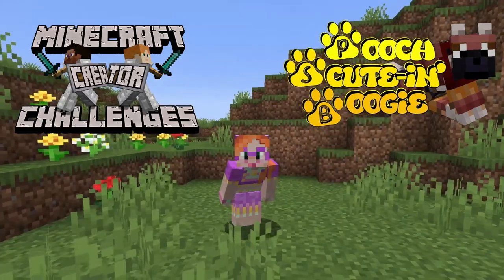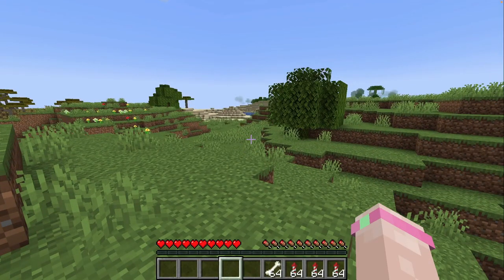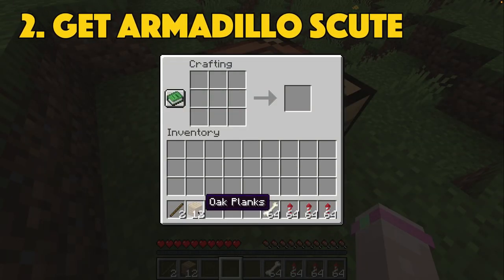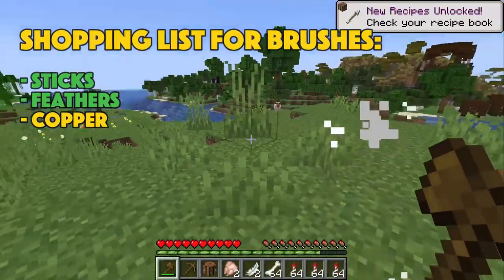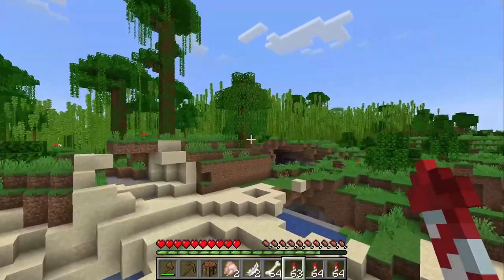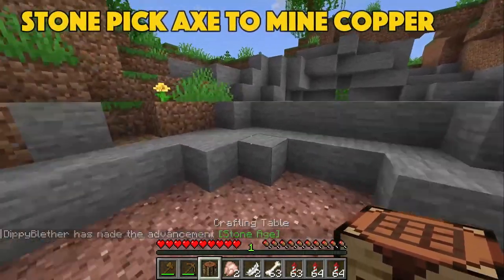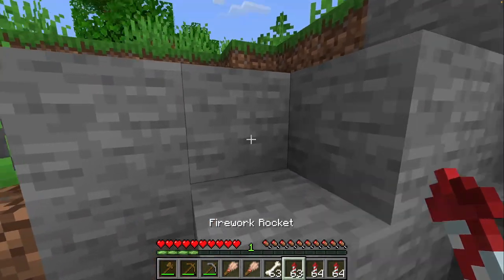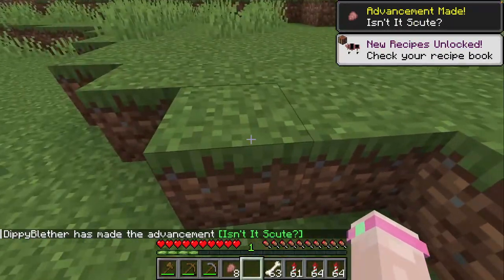My best Minecraft ARMORED DOG Speedrun - Pooch Scoot-in' Boogie Challenge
Here is another fun challenge from MC Creator Challenges.

The goal is to tame and armor your favorite dog friend as fast as you can. This is my best attempt. It was a very lucky seed!

This Challenge was created by  @Gragore

Content:
00:00 Introduction
00:38 Starting the race
02:47 Finding stone and a big surprise
04:44 Looking for Armadillos
05:35 crafting & dying dog armor
06:06 This is my time!